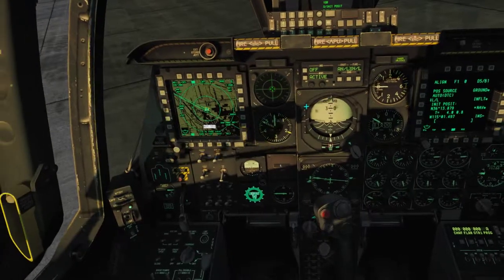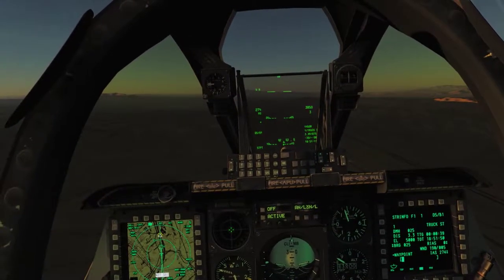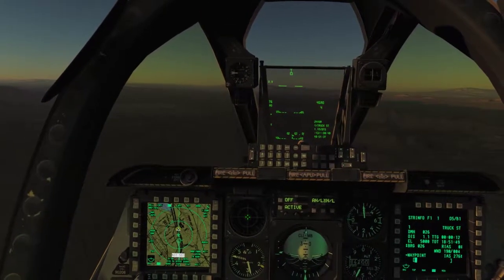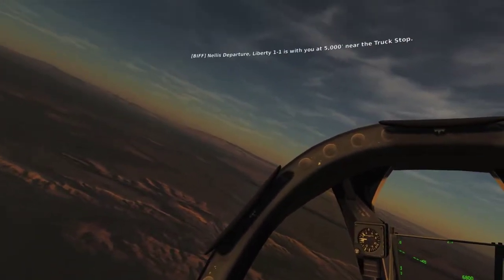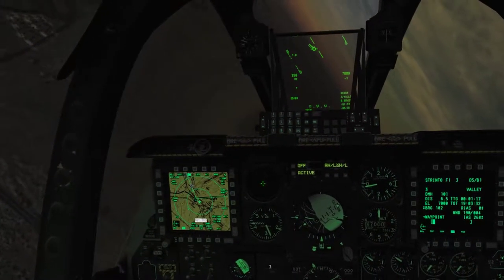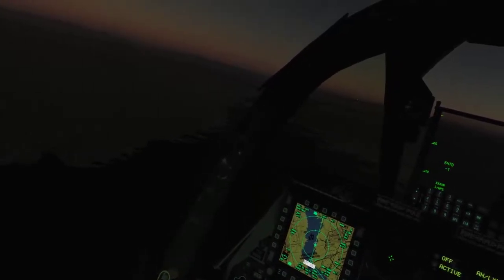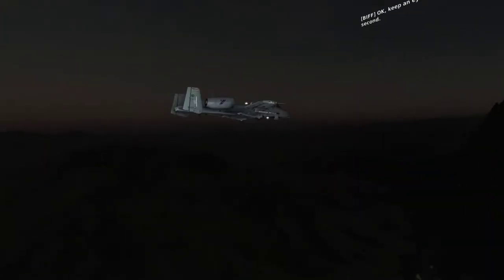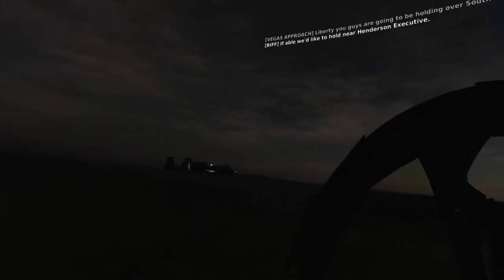DCS A-10C: Iron Flag Campaign Mission 04 - Independence Day (BETA)